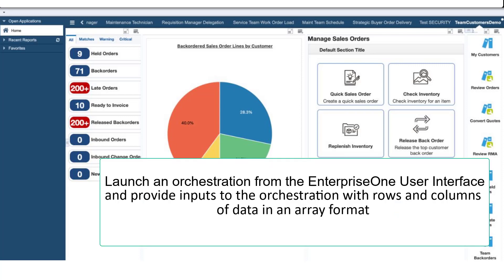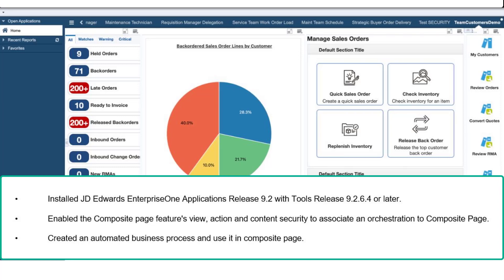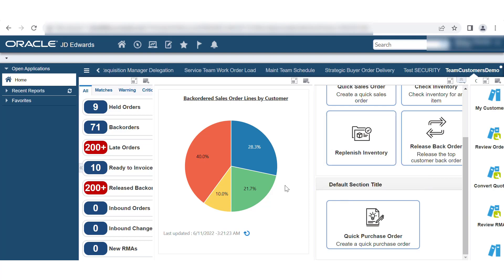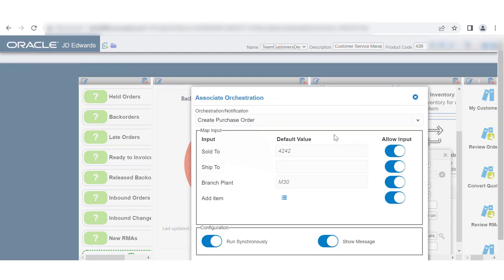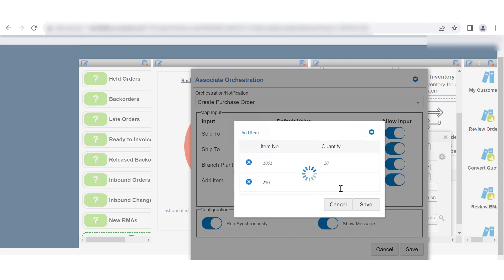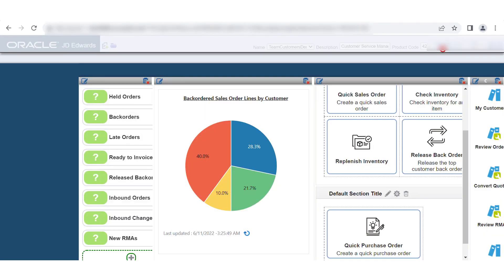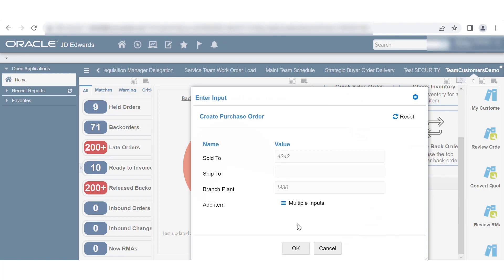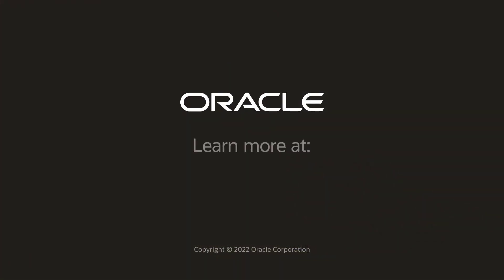Array Inputs for Orchestrations Launched from the EnterpriseOne User Interface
This tutorial shows you how to provide array inputs for orchestrations launched from the EnterpriseOne user interface.